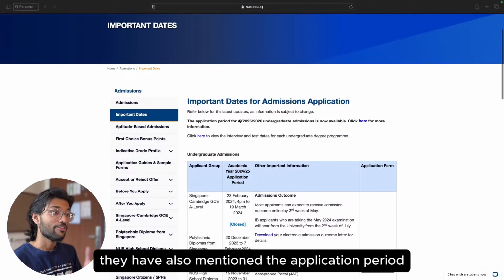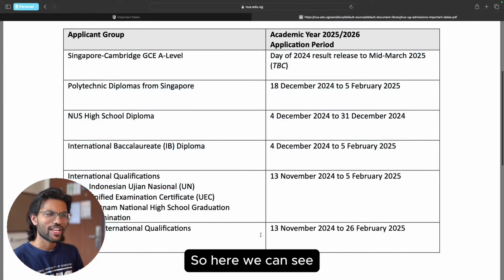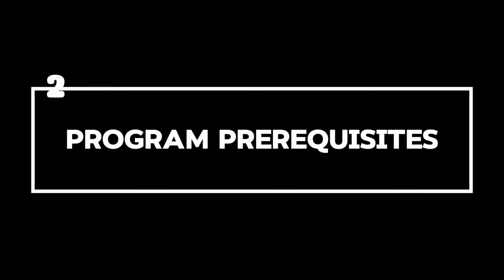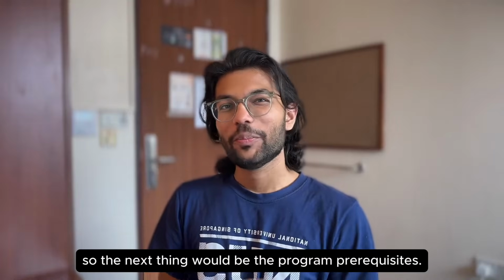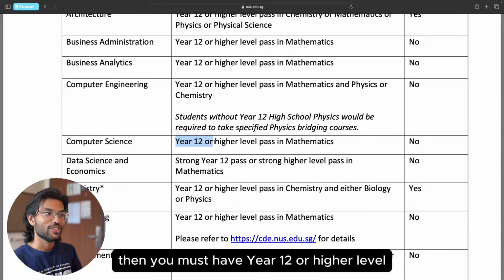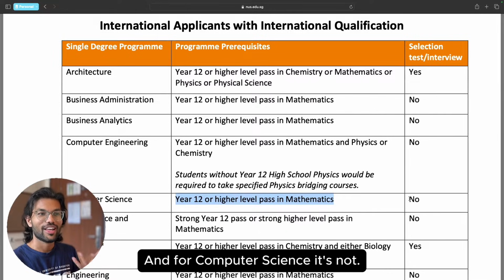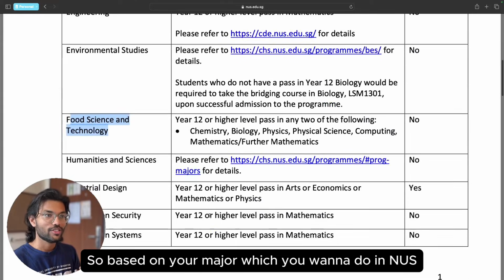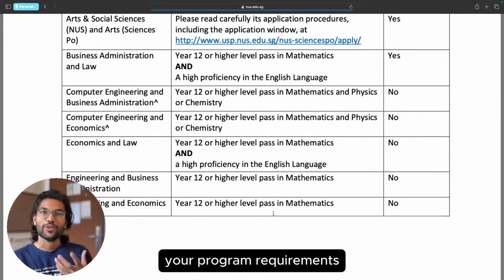150% SCHOLARSHIP in NUS/NTU Singapore 🔥 | by Current NUS Student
This video covers step-by-step process needed to secure a 150% scholarship in NUS! The scholarship covers everything from tuition fees to accommodation charges to even your living expenses!

Got a question to ask?
Look out for the pinned comment!

We will explore:
00:00 Video Introduction
00:07 How to get 150% scholarship in NUS?
00:33 Application Window
01:17 Program Prerequisites
02:10 Academic Qualifications
02:45 Boards Percentage
03:35 Extra-Curriculars
04:39 Application Form
05:21 Scholarship Application
06:36 Scholarship Details
07:11 Conclusion
07:27 MUST WATCH!!
07:36 Outro

Subtitles courtesy - KalaNandhini

Comment freestudy if you read this 😉